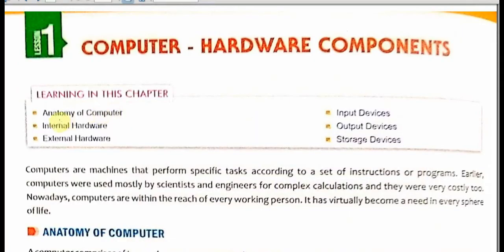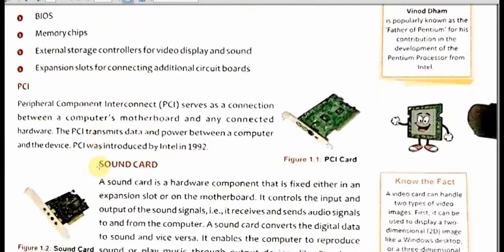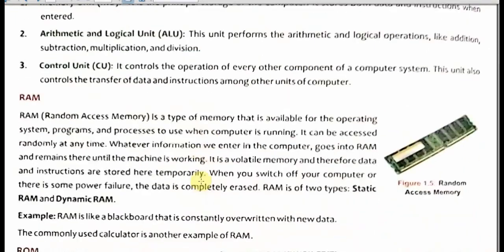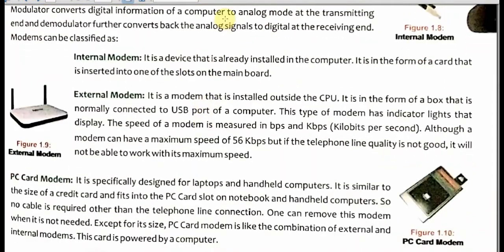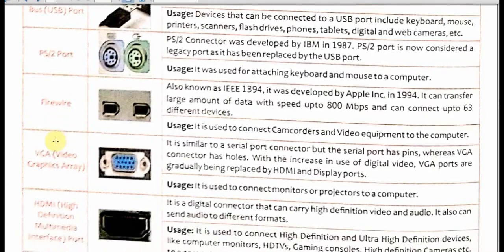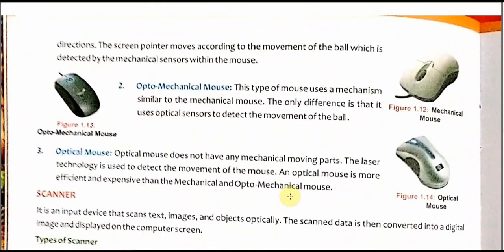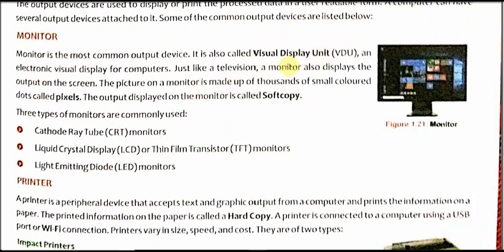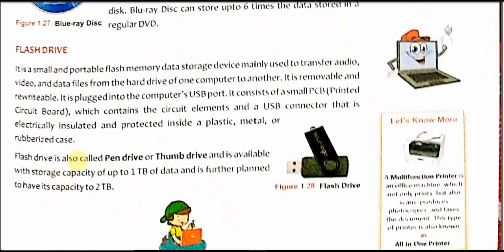7 Comp 1